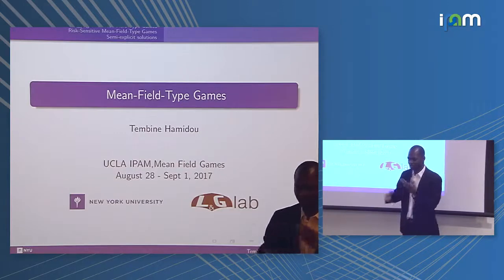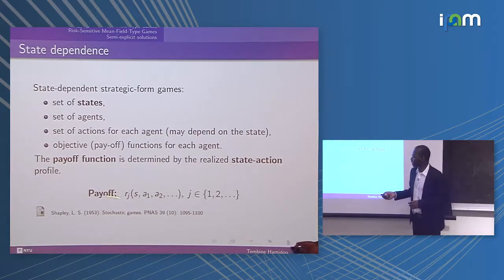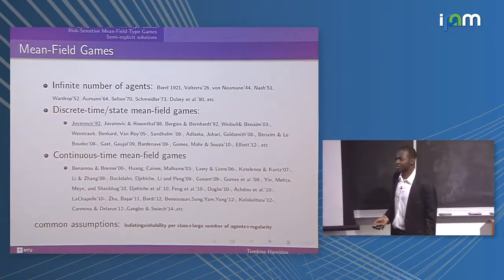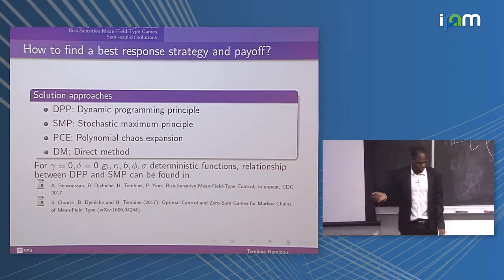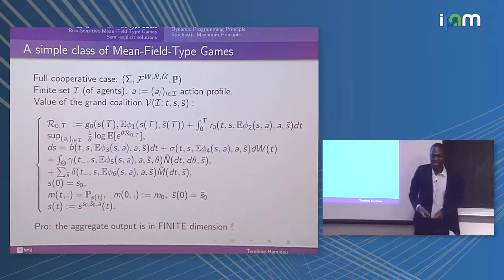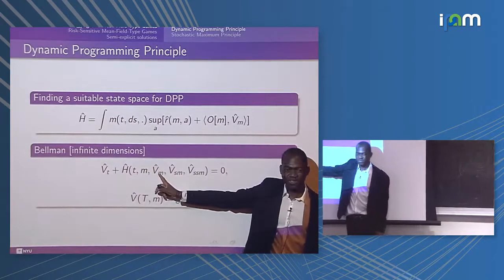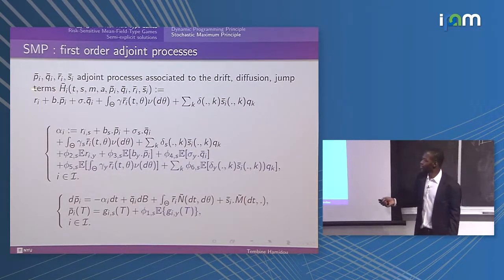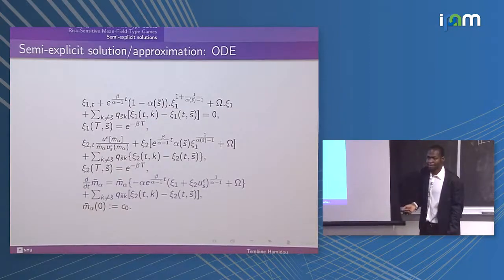Mean-Field-Type Games, IPAM Lecture by Tembine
UCLA IPAM lecture by Tembine. September 1, 2017. Title: mean-field-type games. Topics: risk-neutral, risk-sensitive, Brownian motions, jump processes, switching regimes. Semi-explicit solutions in the non-quadratic case. Bellman equation in infinite dimensions, dual functions, adjoint processes (first and second order).